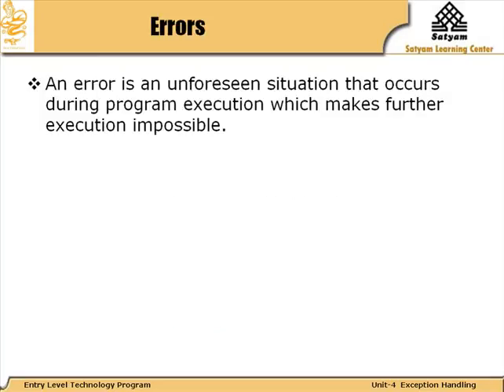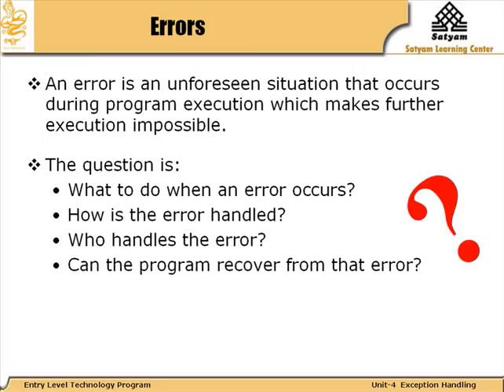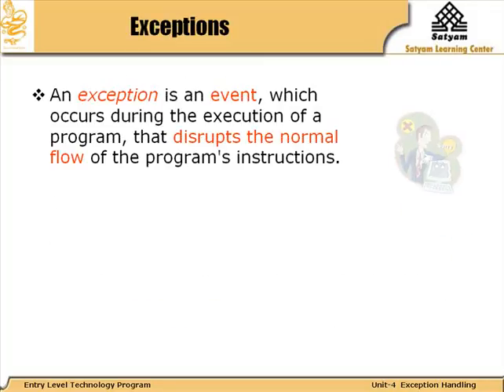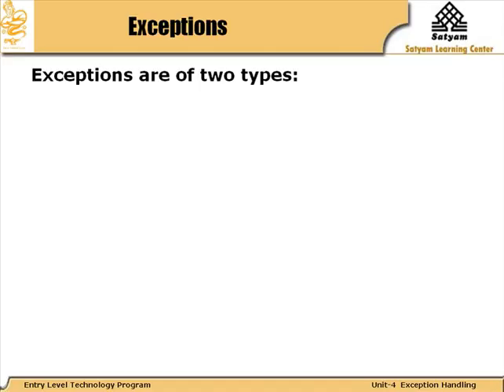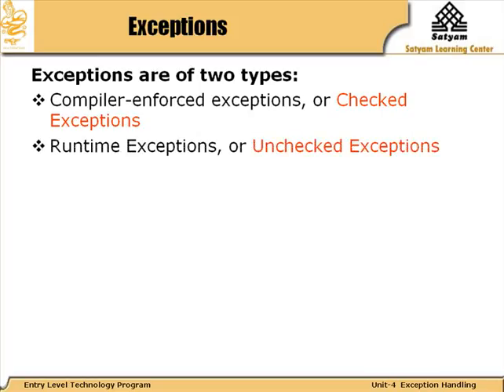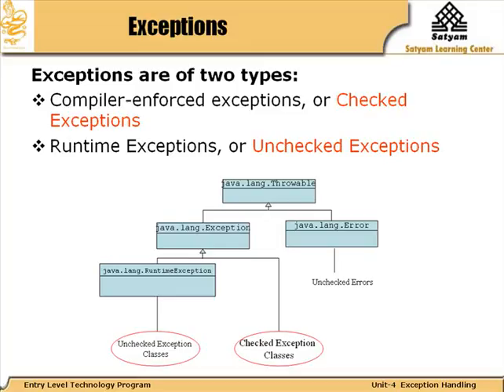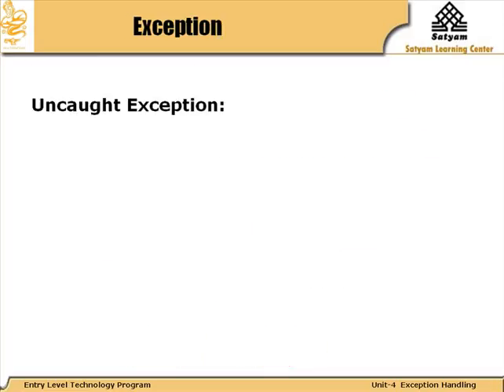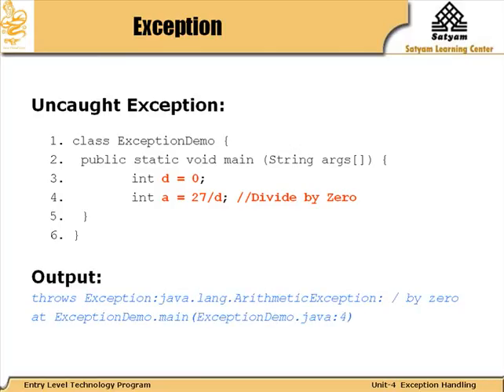java Exception and Error